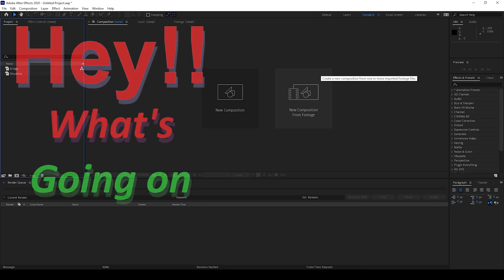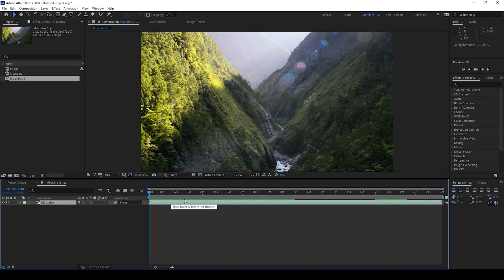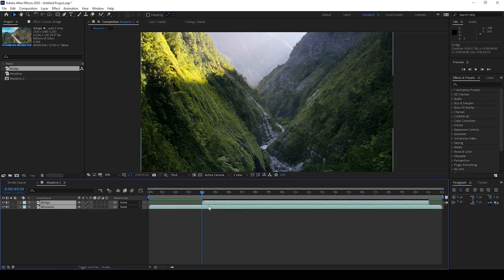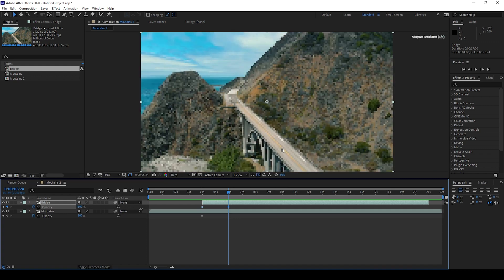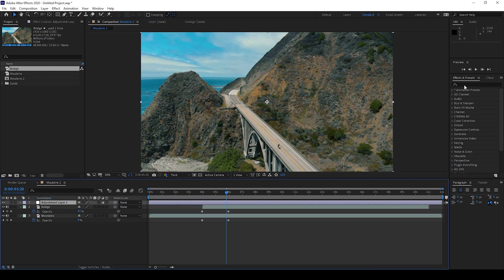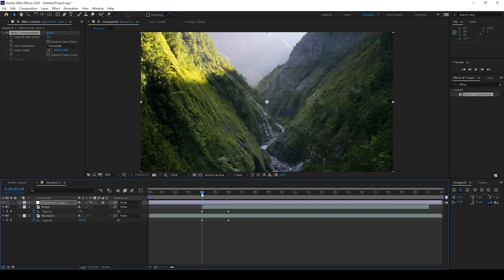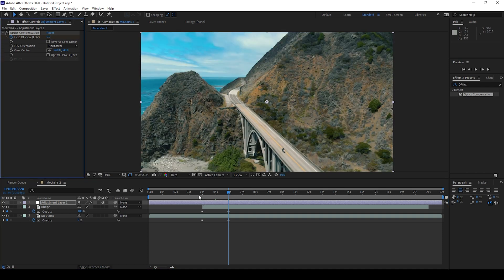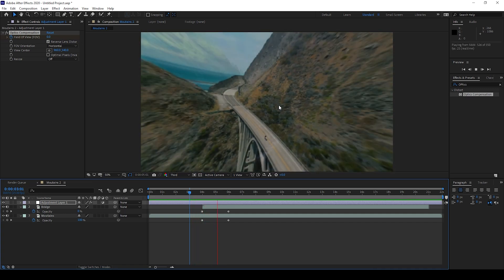Zoom Warp Transition Effect - Adobe After Effects Tutorial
Learn how to create zoom warp transition using adobe after effects. In this adobe after effects tutorial, we will be learning to create zoom transition effect using an effect called Optics Compensation. We will be using opacity properties to create a dissolve transition between two clips and then create zoom warp transition